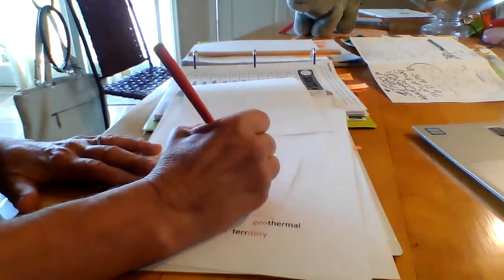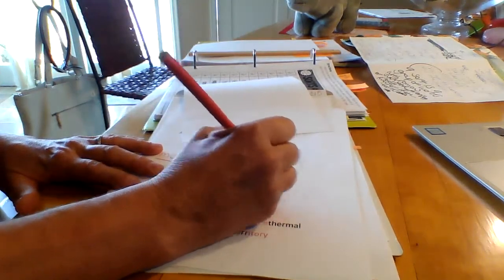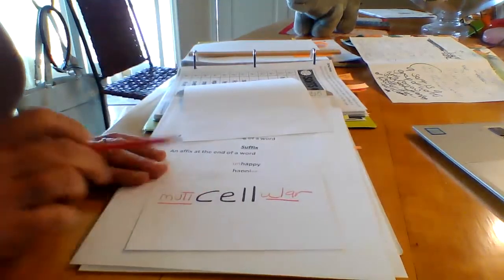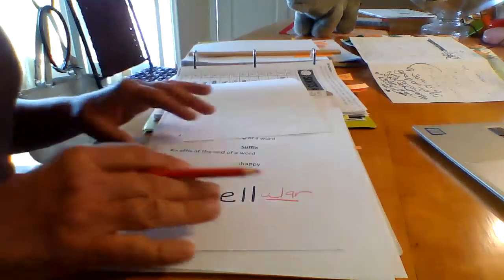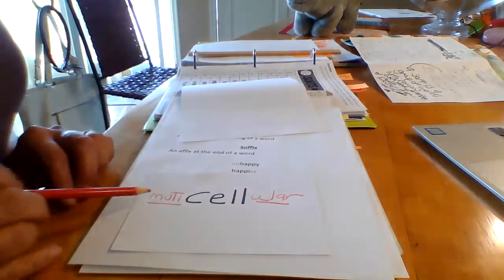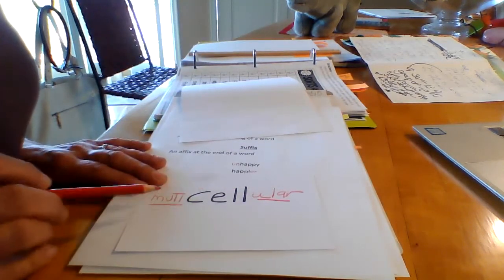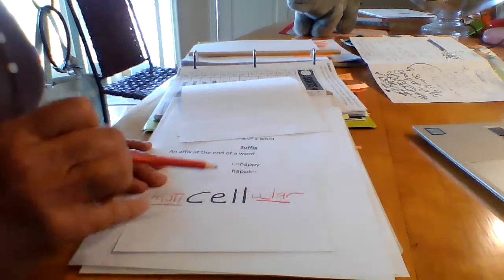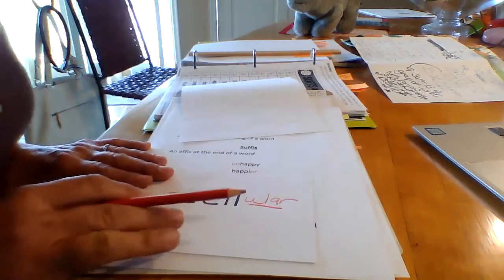Word Eater Lesson #1 - Comparative & Superlative Prefixes - er-est-ier-iest